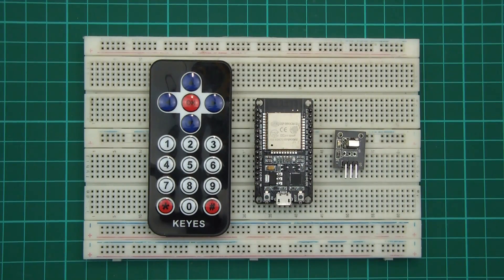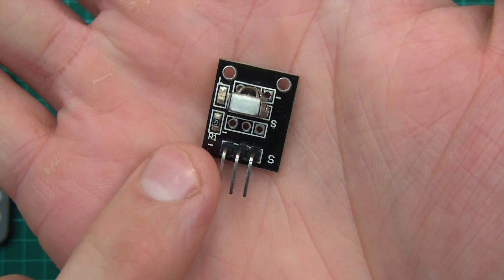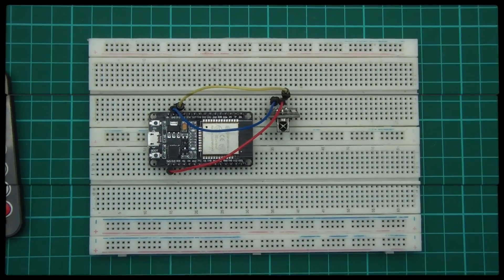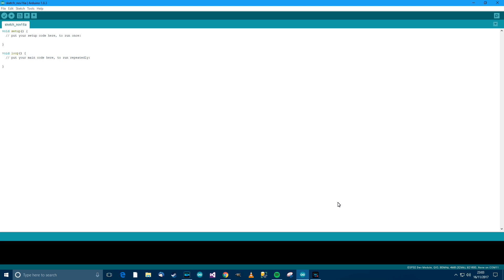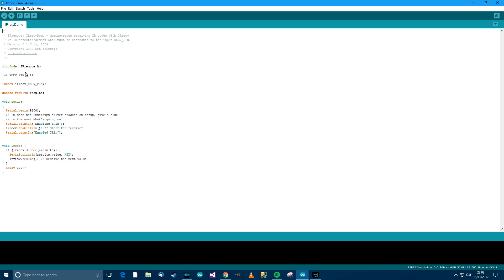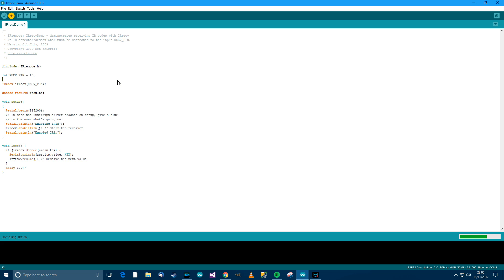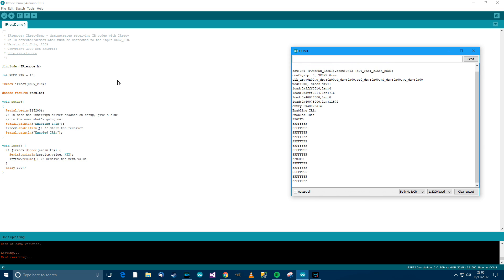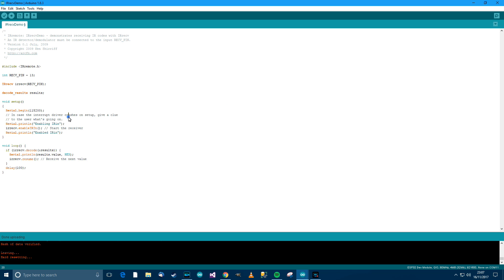TUTORIAL: How to Quickly Setup Infrared IR Remote Control Sensor with ESP32 - Arduino - ESP8266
This is a quick tutorial on how to get started with the IR remote control. This tutorial will work for Arduino, ESP8266 and ESP32. I actually use ESP32 in the video.